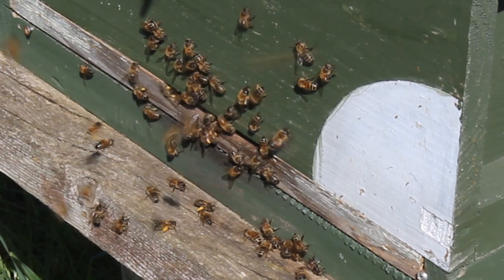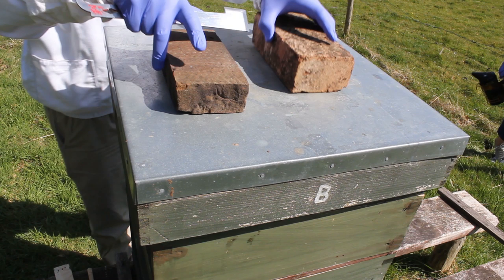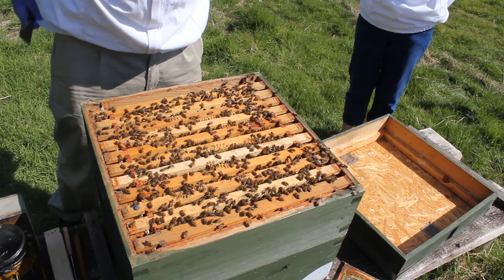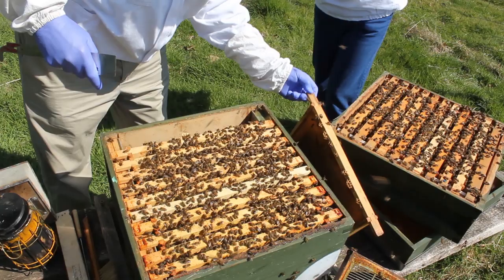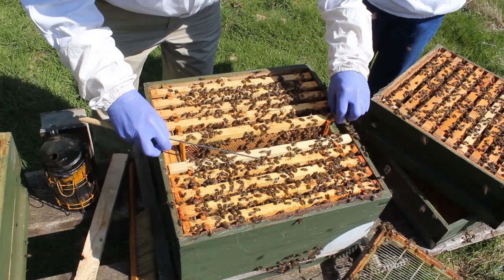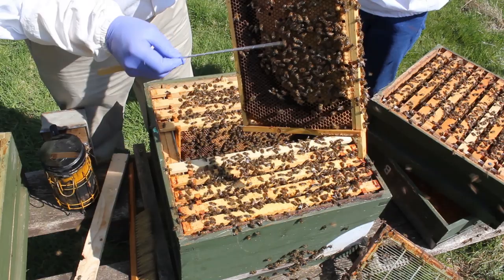Beekeeping UK 10 Things to Identify in a hive, best hive inspection!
Have a look through this hive, Identifying, eggs, larvae, capped worker brood, drone brood,  queen cell ,capped honey,  a drone bee, a worker bee, the queen bee, and nectar in the frame. great video for new beekeepers.